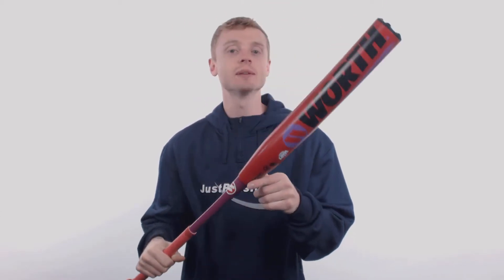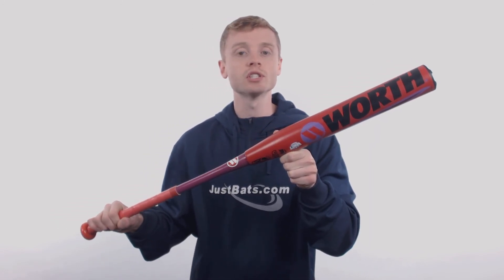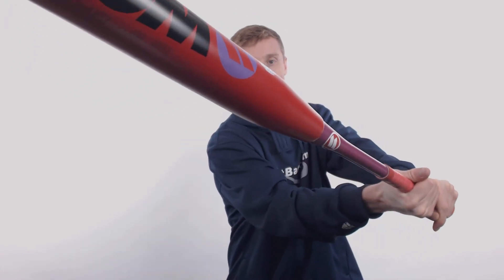Review: Worth Legit XL USSSA Slow Pitch Softball Bat (WBRANU)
The Worth Legit WBRANU is Jason Branch's signature player model.